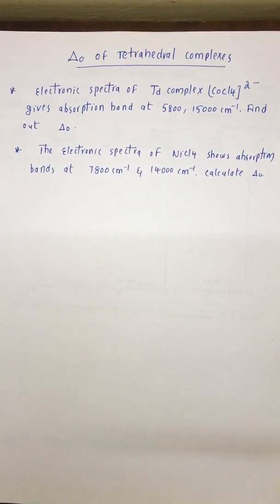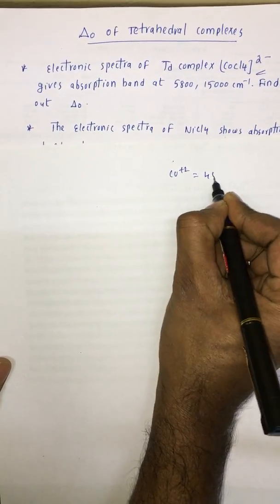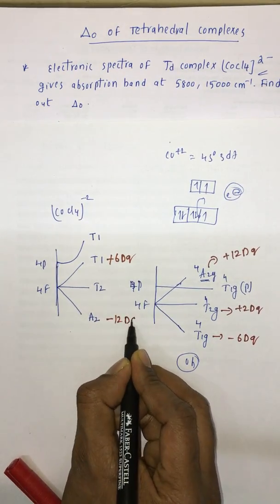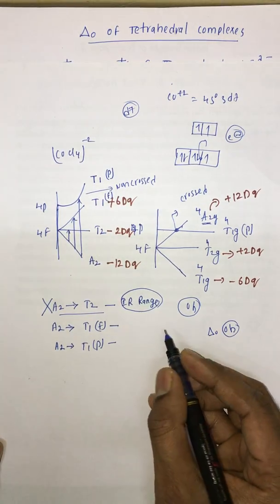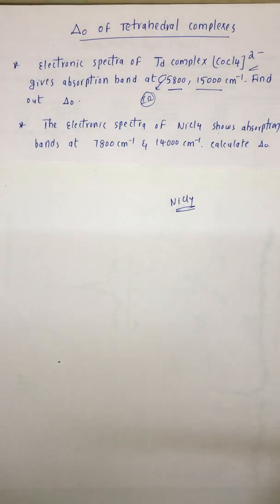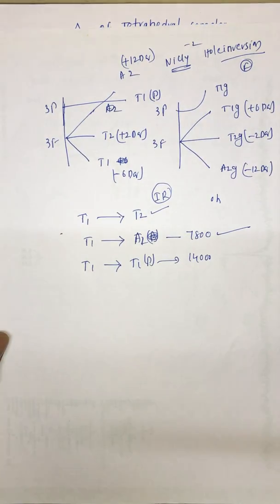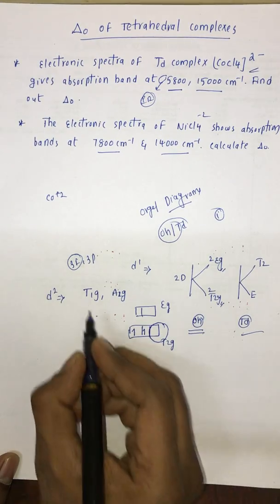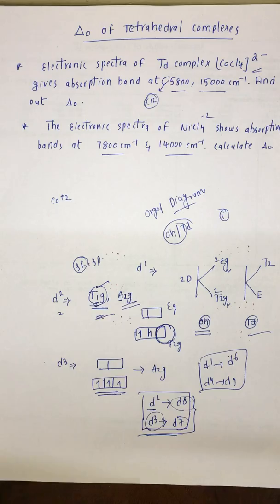Calculation of ΔO=10 Dq in tetrahedral complexes